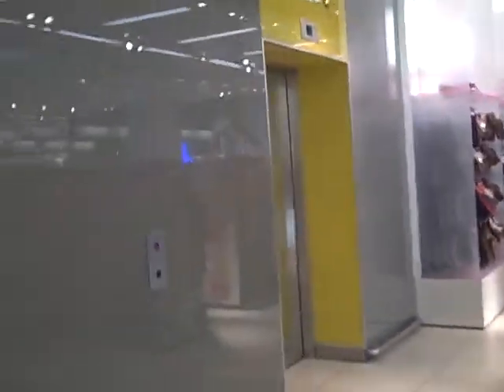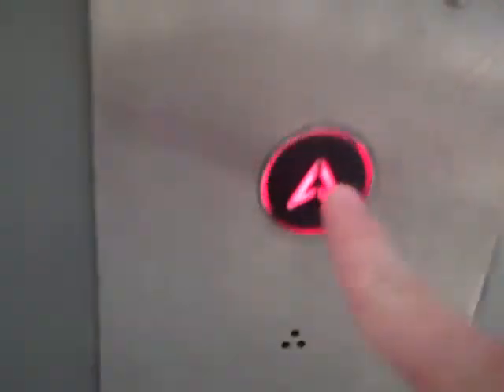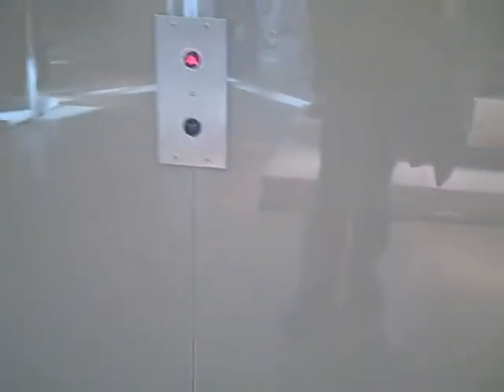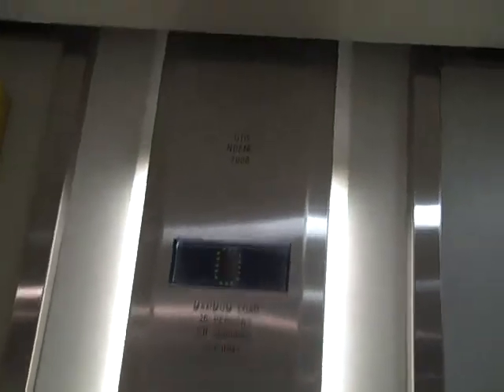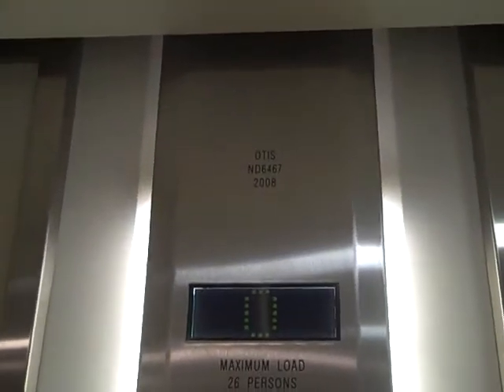Otis Lift @ M&S in Shepherds Bush.AVI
Serial No: ND6467
Floors: 3 (-1,0,1)